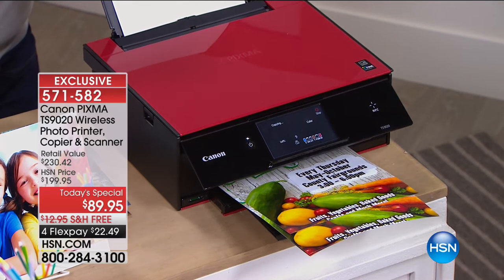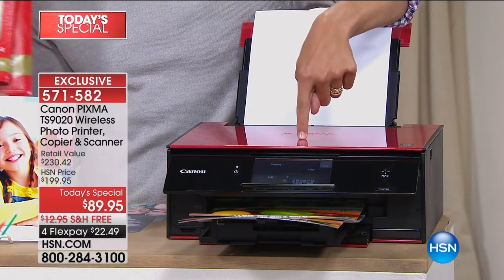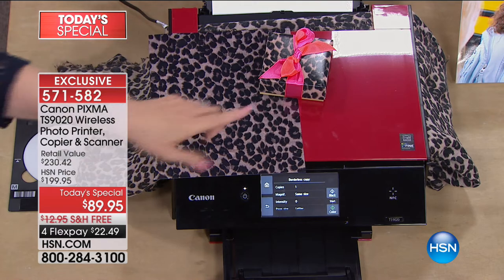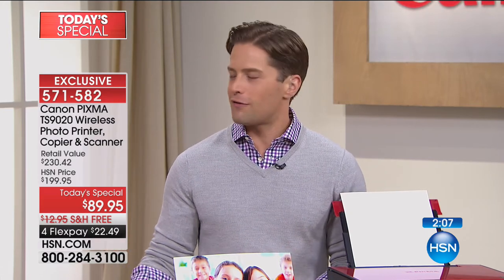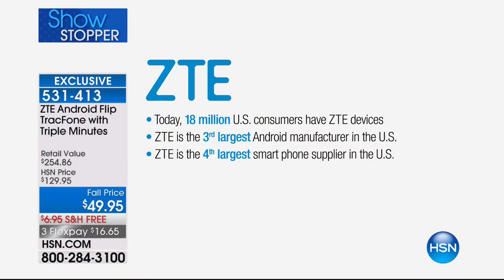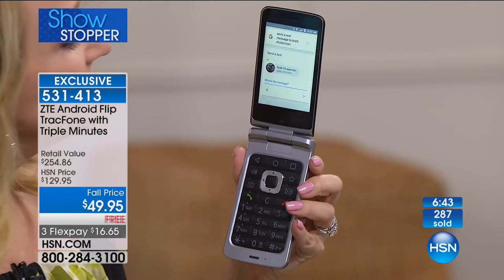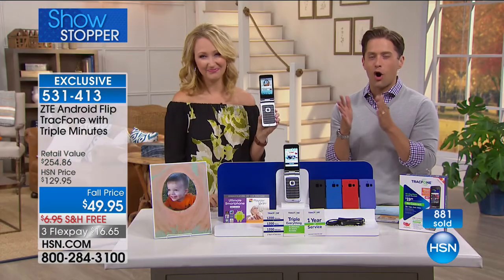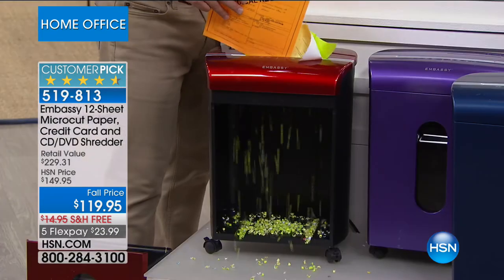HSN | Home Office featuring Canon 08.11.2017 - 12 AM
Innovative electronics designed to make home office the most efficent it can be, Canon Electronics..